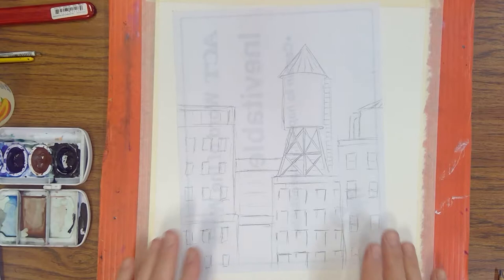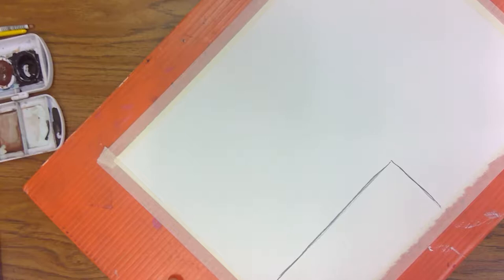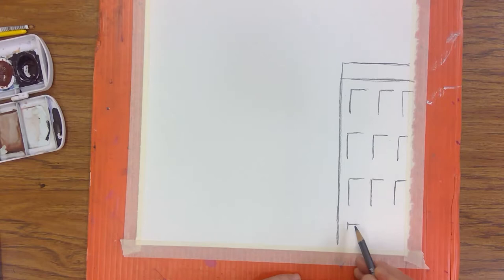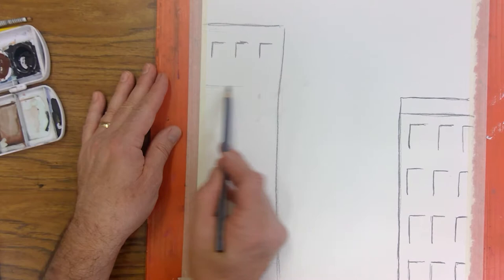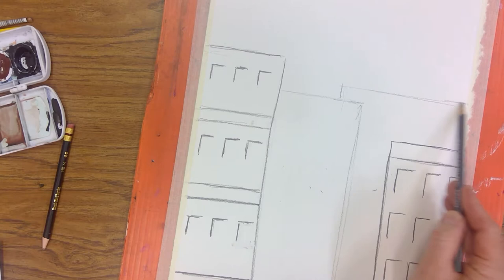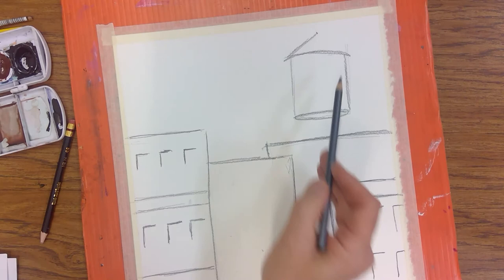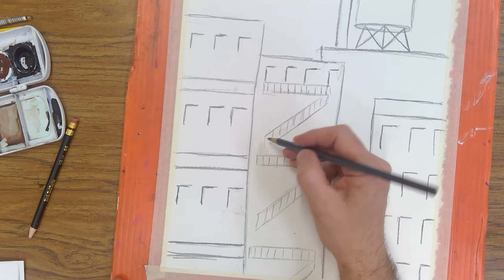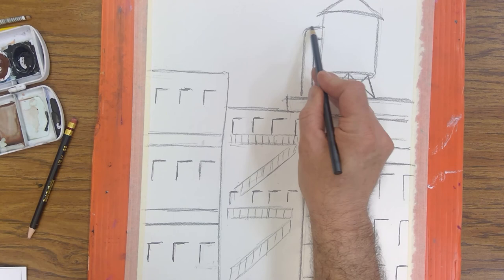Water Tower Painting 1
Step one in creating a cityscape of overlapping buildings with a water tower on top of one or two of the buildings.  This is the outline sketch.